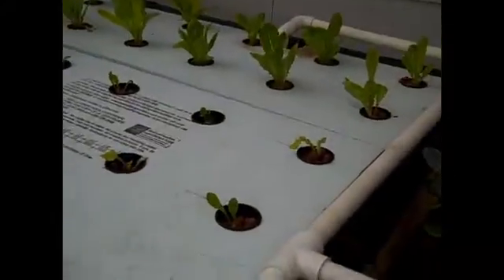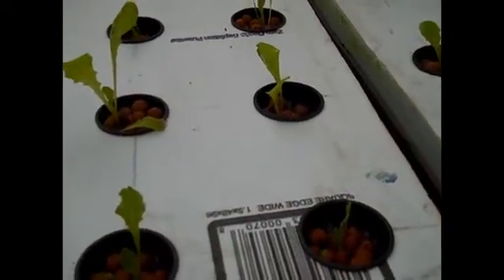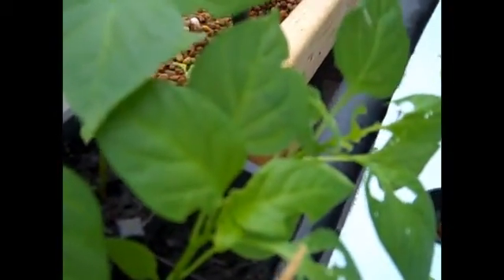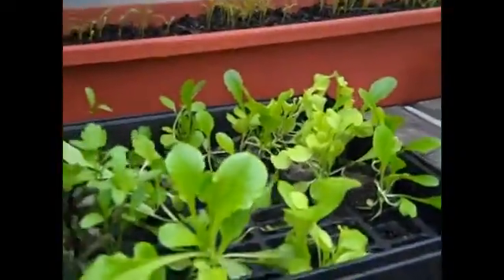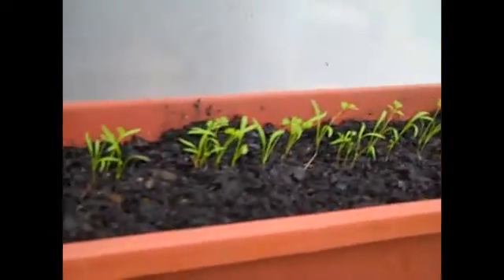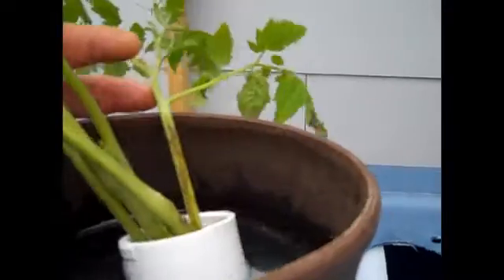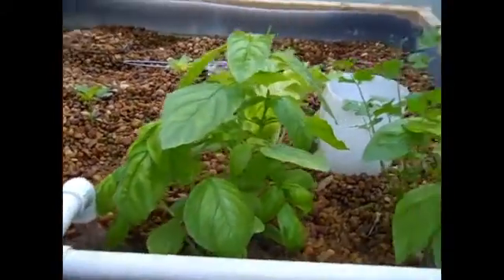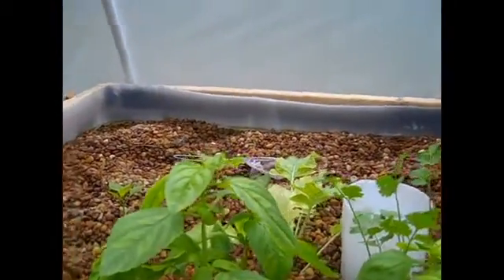Aquaponics System Update Feb.19,2013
My floating raft bed is planted and flood and drain bed planted .Shouting to everyone to help one another is this economic hard time.